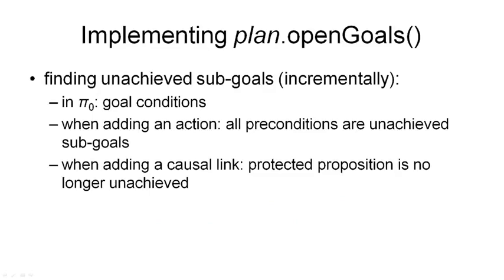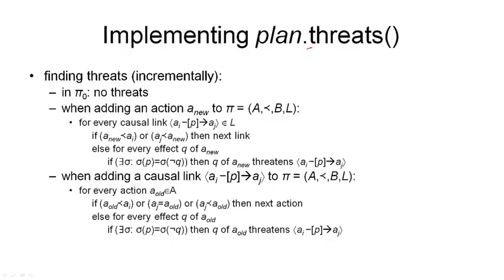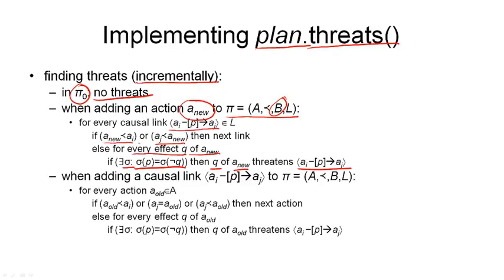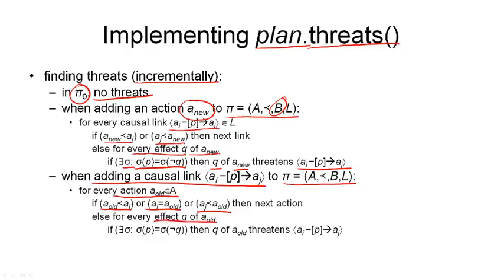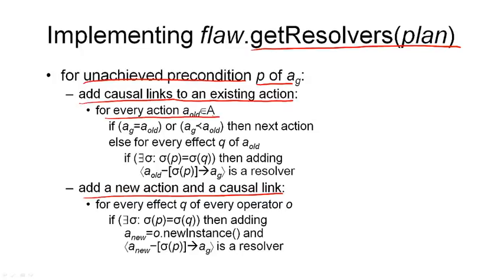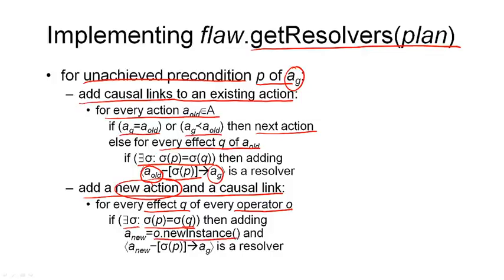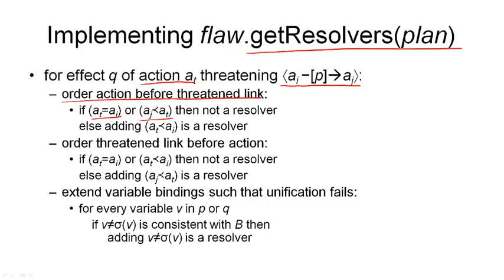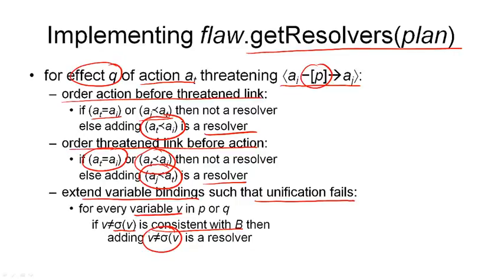3 8 3 6a PSP Implementation 1120